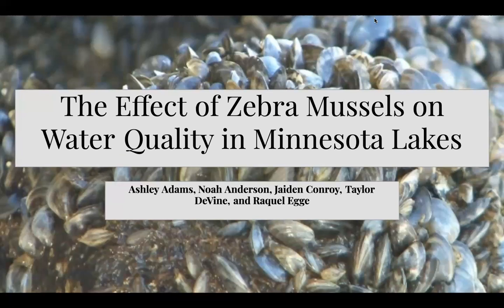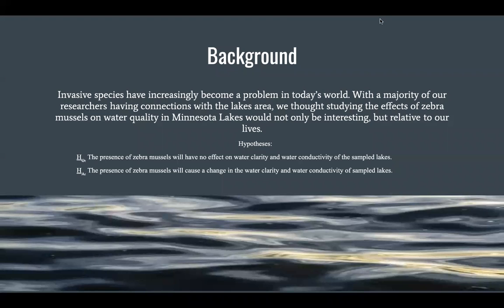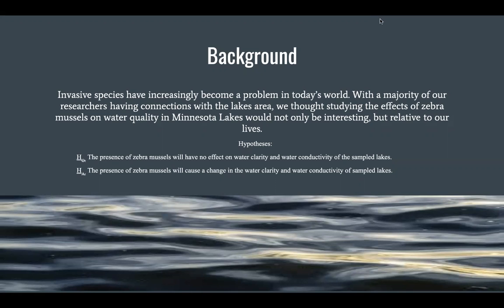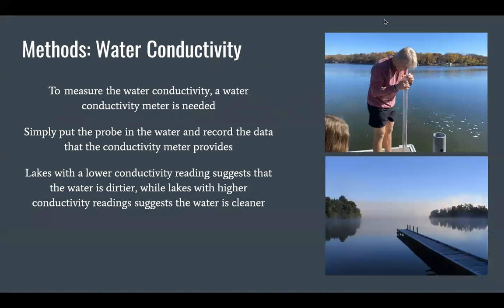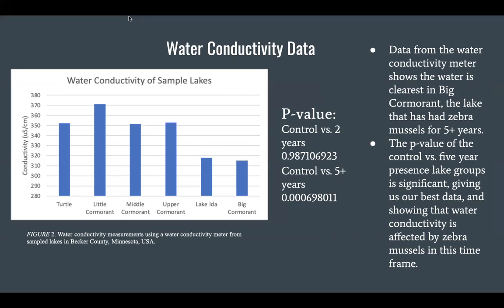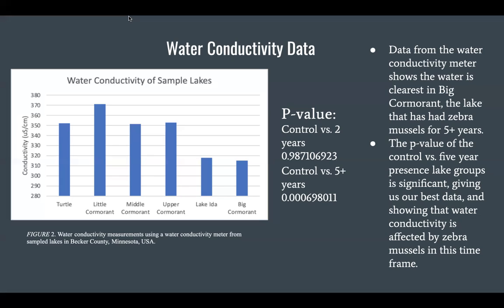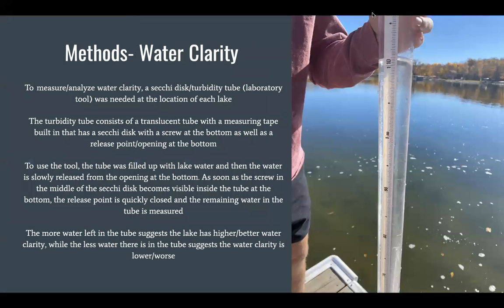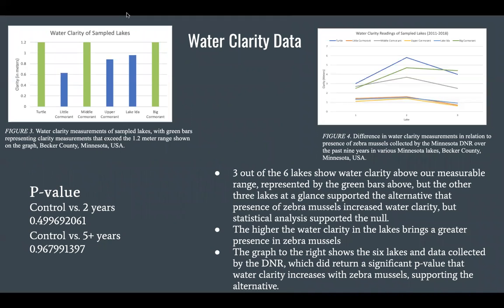Taylor DeVine 2021EZ DeVine Taylor